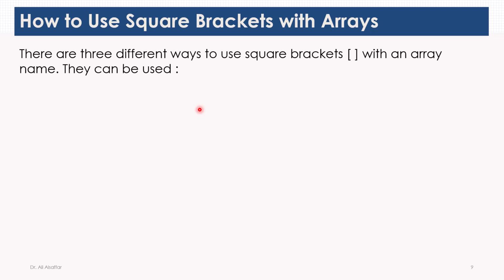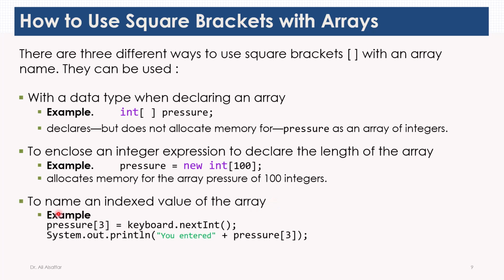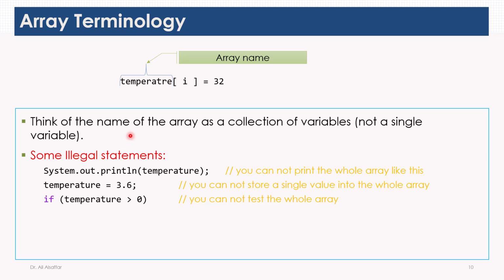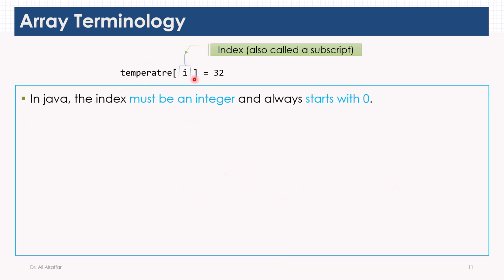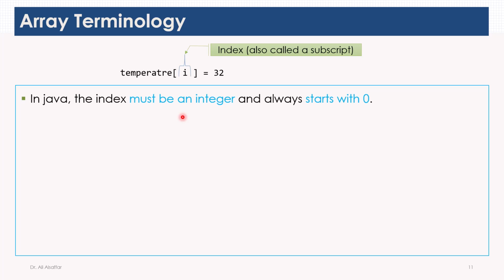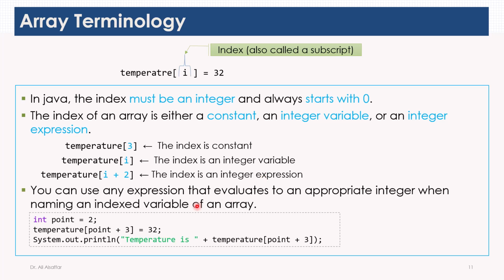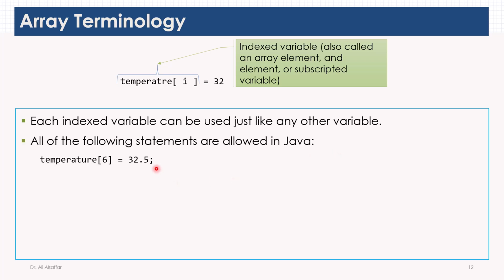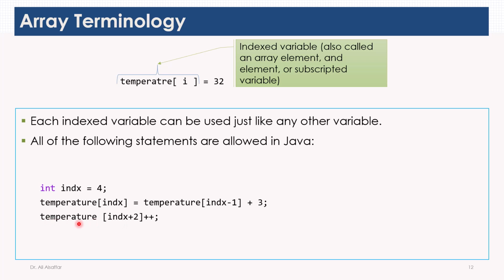Lecture 20 - Chapter 7 - Using Square Brackets in Arrays - Array 1d - ITCS114